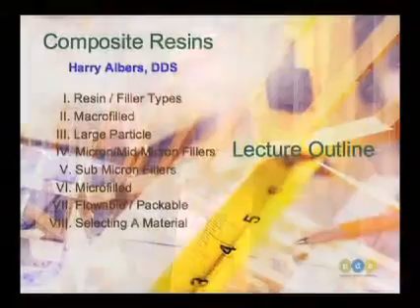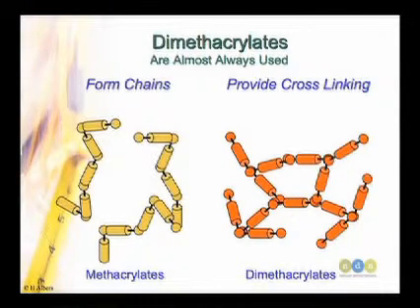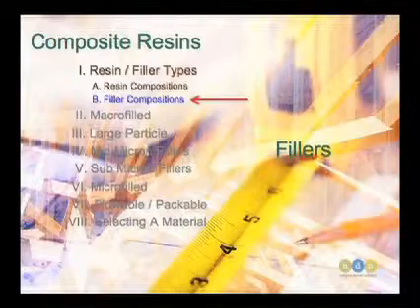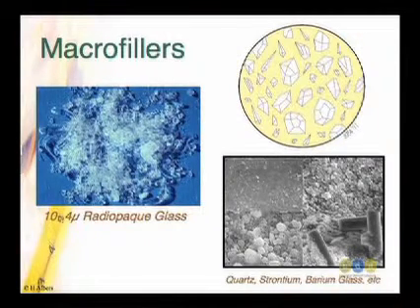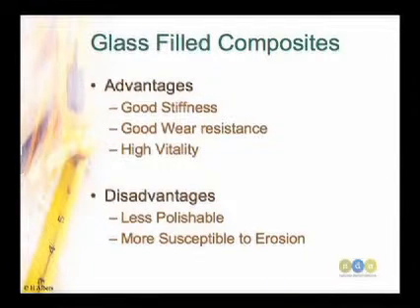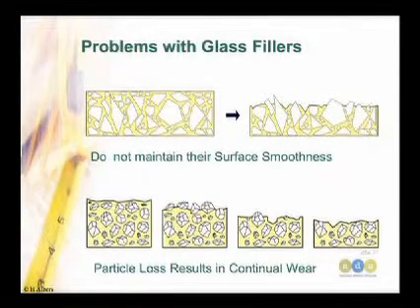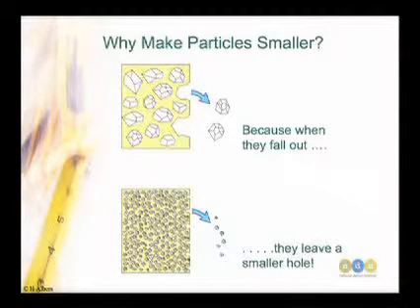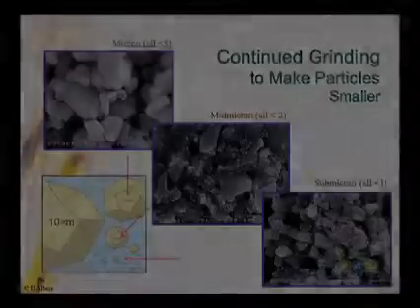Guidelines for Selecting Direct Restorative Materials - Dr. Harry Albers - EICD5-8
When choosing a restorative material, it is imperative to understand the physical properties of your material choices and their best application in each situation, in order to achieve the best functional and esthetic result. Even with all of the proper diagnosis, treatment planning, preparation and clinical techniques employed, the selection of the right material can mean the difference between clinical success and failure.

Program Highlights:

Determine when a direct or indirect restoration is indicated for a particular tooth

Decide which direct and indirect restorations are best for a particular tooth

Design a restoration for optimal esthetics